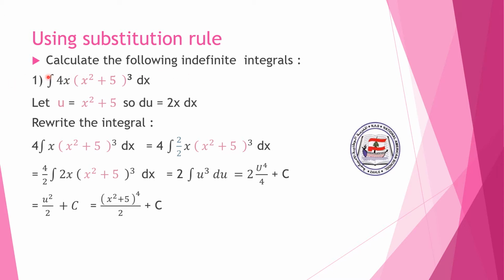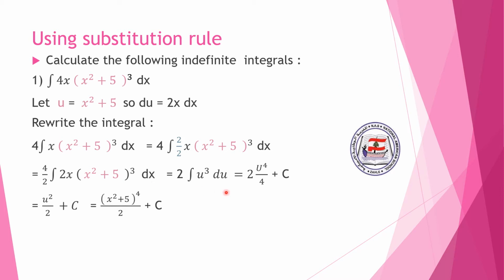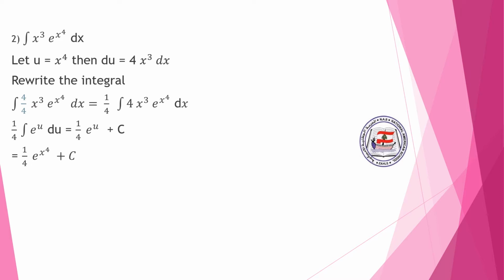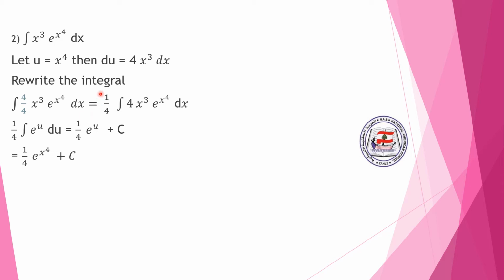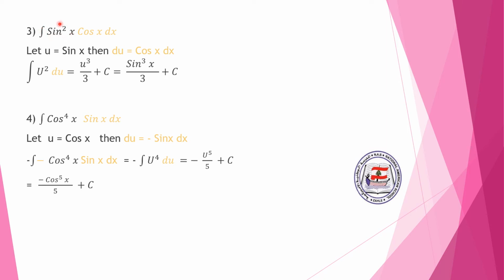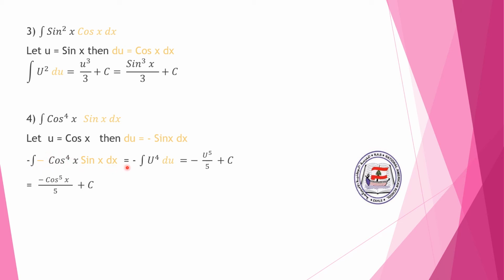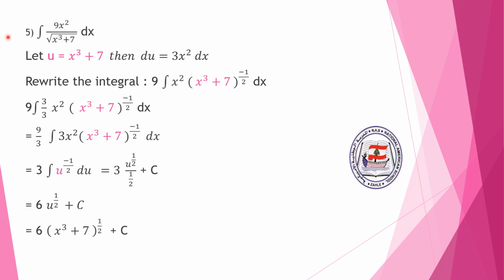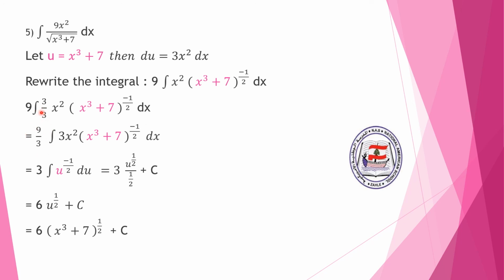Math Indefinite integrals 5 april 27 2020 Mrs Pascale Mrad